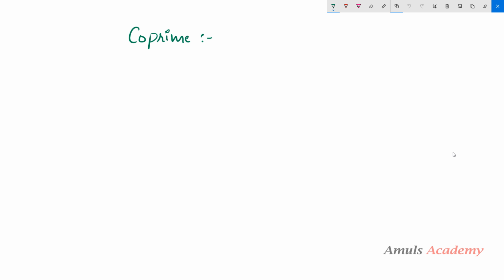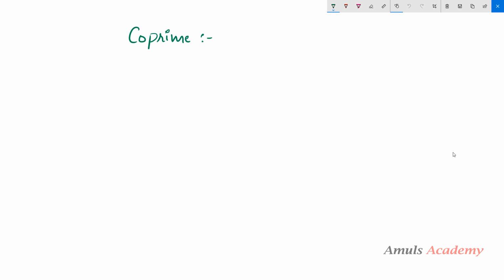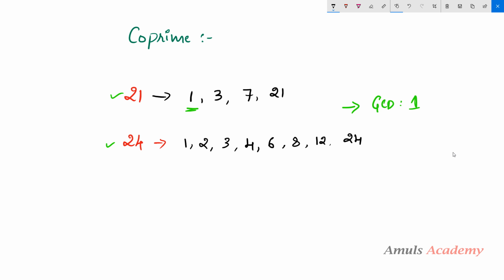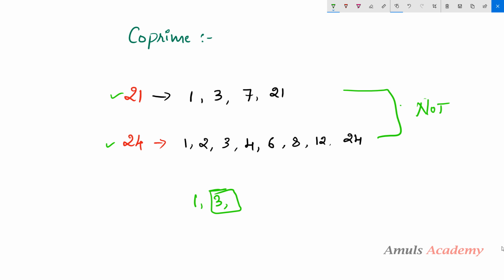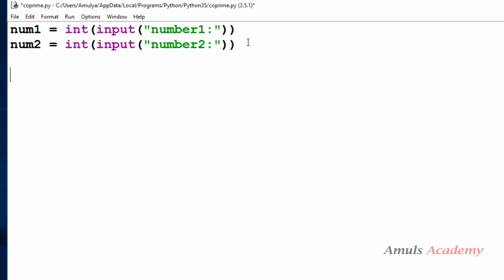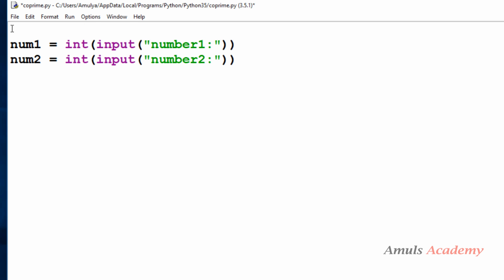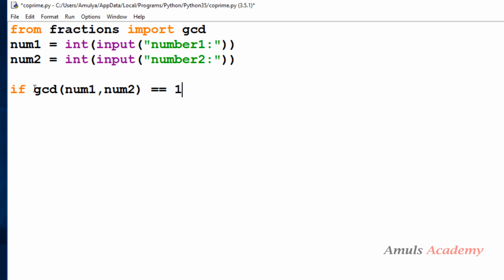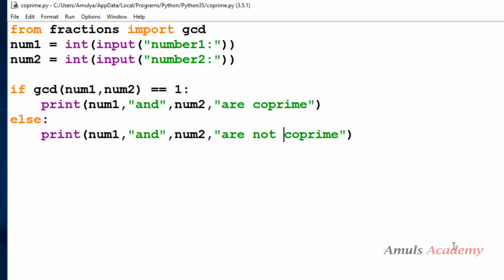Python Tutorials - Co Prime Numbers | Relatively Prime | Mutually Prime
In this Python Programming video tutorial  you will learn about co prime numbers in detail.

Two numbers are co prime if their highest common factor (or greatest common divisor ) is 1.